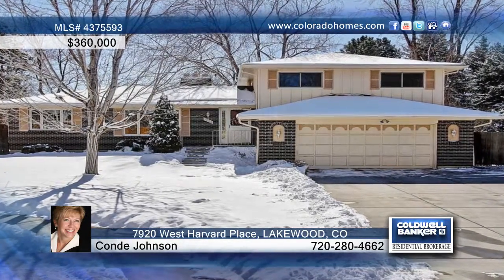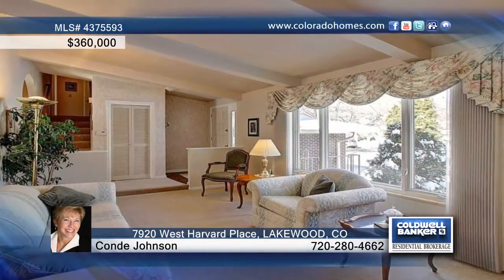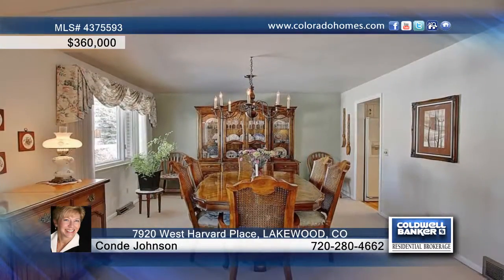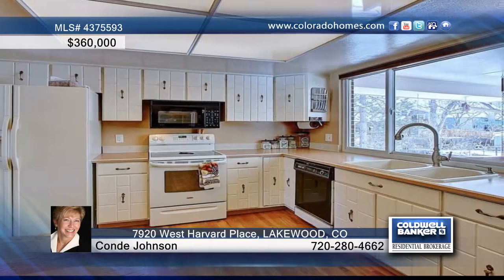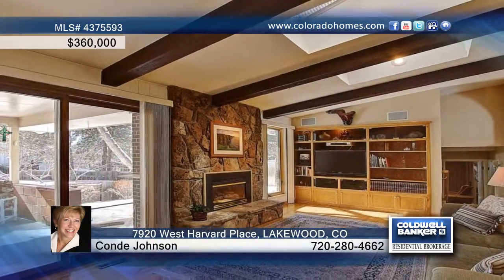7920 West Harvard Place LAKEWOOD, CO Homes for Sale | coloradohomes.com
7920 West Harvard Place, LAKEWOOD, CO
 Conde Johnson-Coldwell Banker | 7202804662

Beautiful home in Westgate on quiet cul-de-sac! 4 beds and 3 baths. Light and bright kitchen with eat-in space and fabulous wall-of-windows. Kitchen and family room combine for great, everyday area with hardwood floors and gas fireplace. Family room also boasts built-in entertainment center/shelves with accent lighting and 2 skylights. Sliding door connects family room to spacious covered patio. Formal living room and formal dining space. Upstairs are 3 beds including master with private 3/4 bath and his/her closets. A full, hallway bath is also upstairs. Lower level has 4th bed or office, 1/2 bath and pantry. Bsmt is 50% finished with new carpet and cedar-lined, walk-in closet. Other 50% has work bench, laundry (washer/dryer incl), storage, and utilities. Garage is extra deep and roomy. Home includes A/C, attic fan, spkl system, updated Kohler plumbing fi